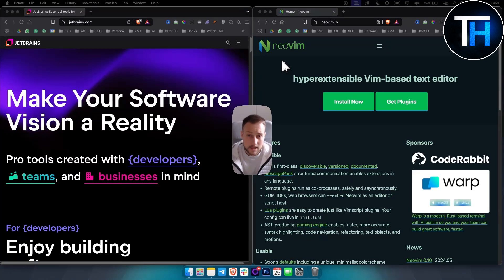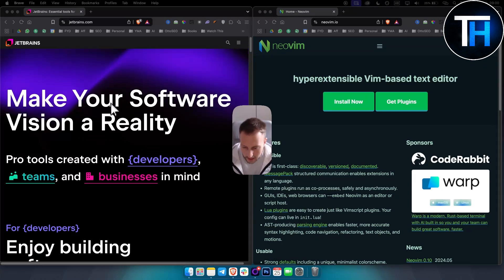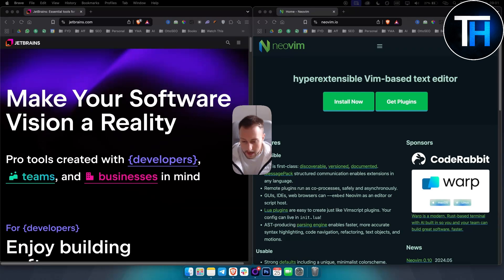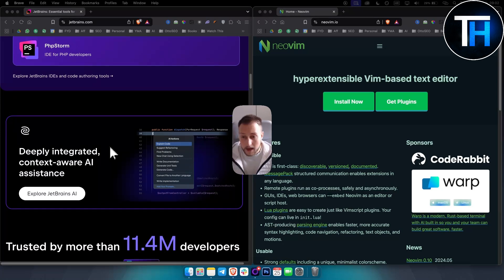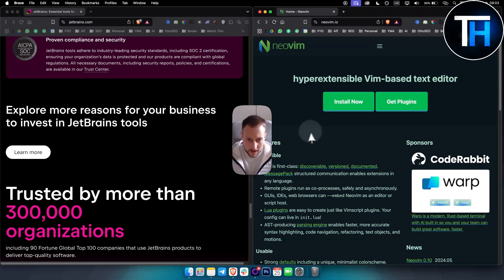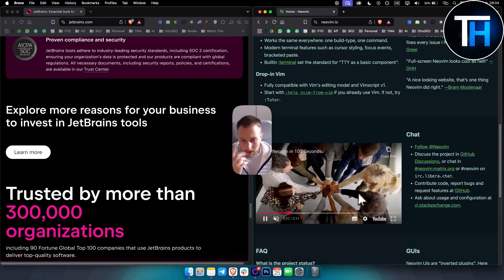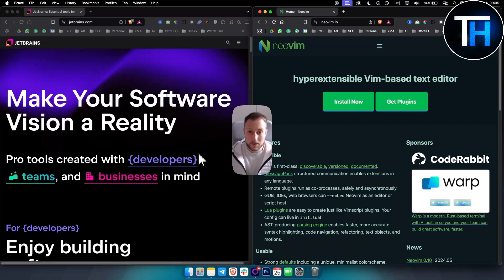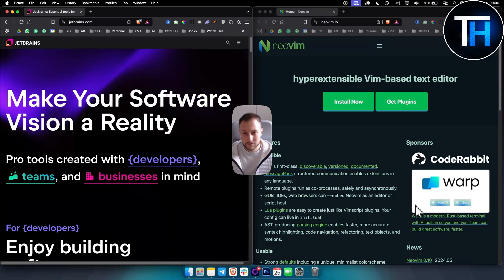JetBrains vs Neovim Comparison - Who Wins?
JetBrains and Neovim are two powerful tools, but they cater to different types of developers. In this video, we compare their features, performance, customization, and overall user experience to determine which one might be the better choice for you. Whether you prefer the all-in-one convenience of JetBrains IDEs or the lightweight, highly customizable nature of Neovim, we break down the strengths and weaknesses of both. Watch until the end to see which one comes out on top and decide which is the right fit for your workflow.